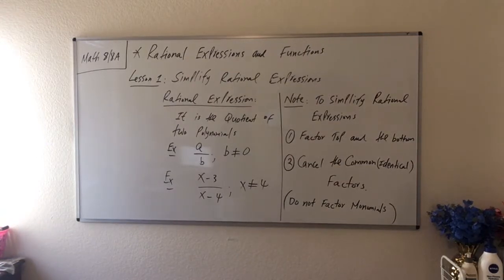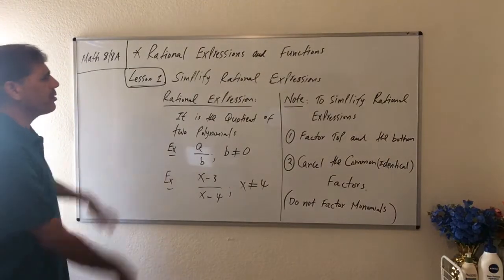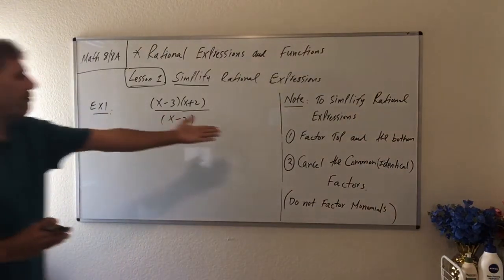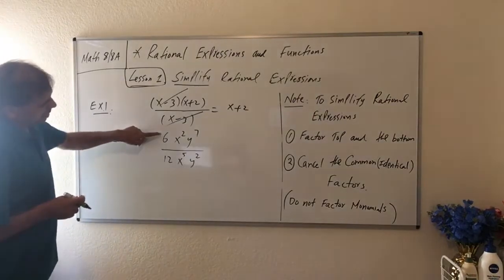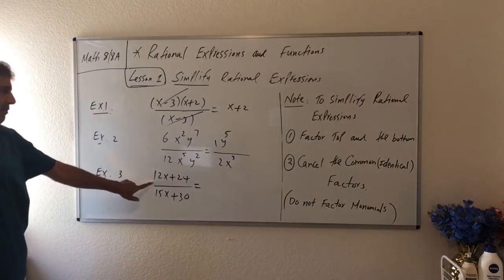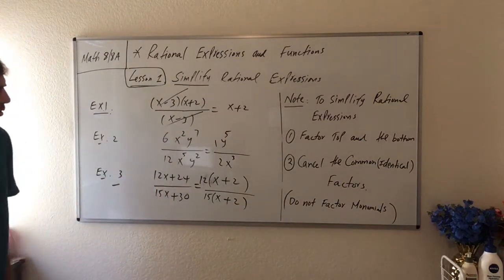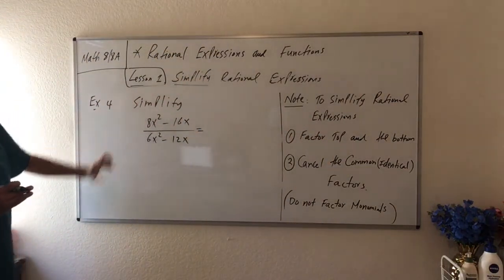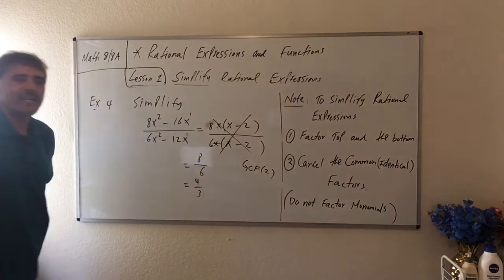WMS Math 8 Recorded Lessons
Rational Expression: Lesson 1